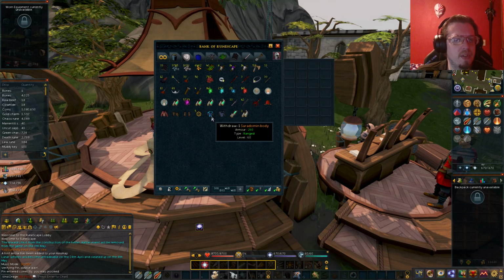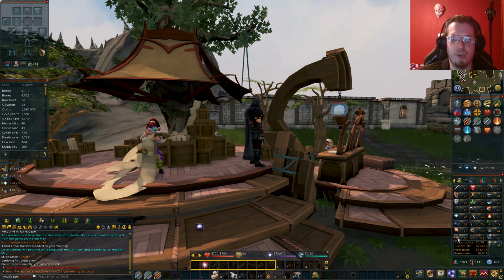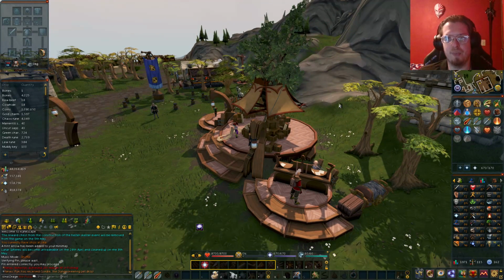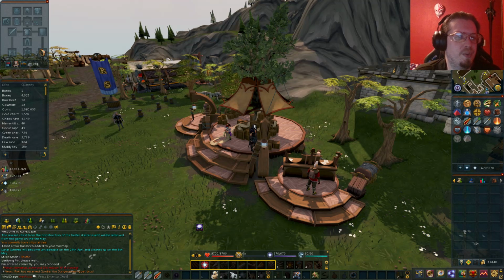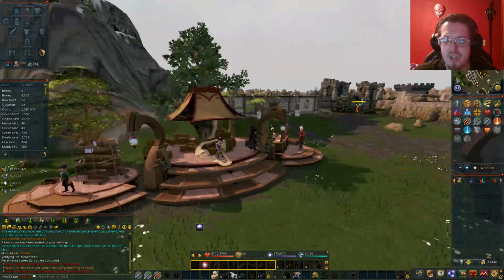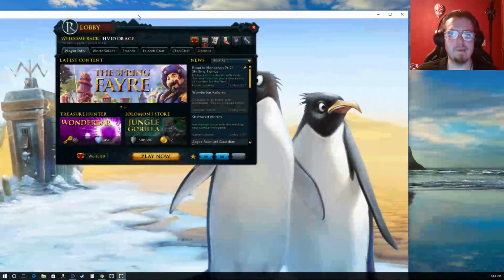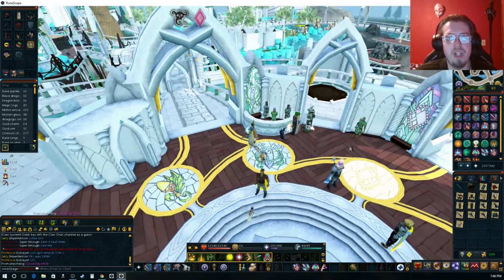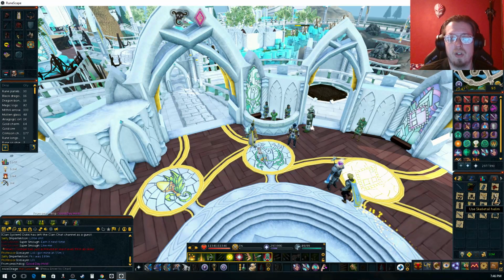HCIM Update / Item Stock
Not a lot to report this week for HCIM but new second half of the video.

Item Stock As of Now
Rune Longsword
250 Mithril Arrows
2 Rune Sq Shields
Dragon Boots
Armadyl Boots
Armadyl Buckler
Guthan's Platebody
Skeletal Helm
Rock-Shell Legs
2 Rune Plateksirts
Rune Battle Axe
Off-Hand Rune Battle Axe
Rune 2h Sword
2 Rune Pickax
3 Rune Warhammers
30 Rune Platebodies
Godsword Shard 3